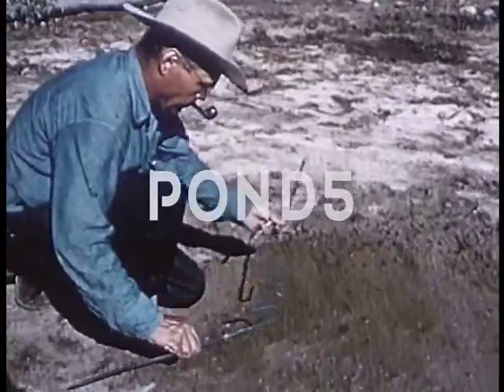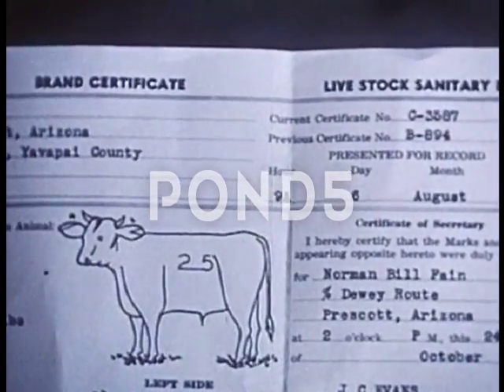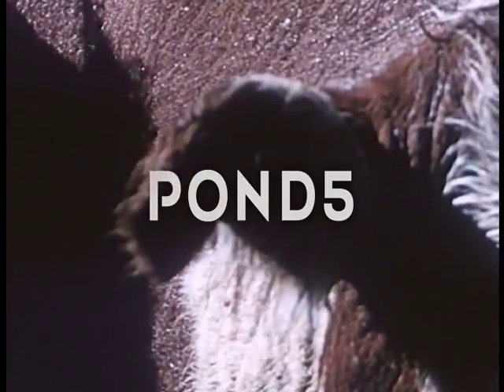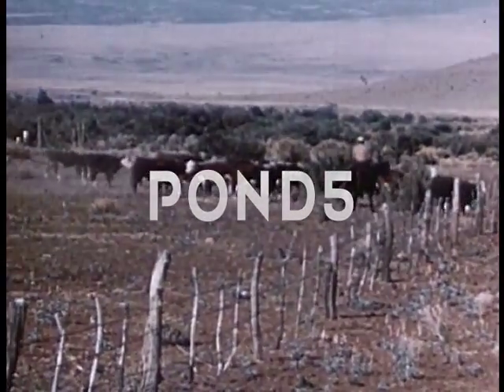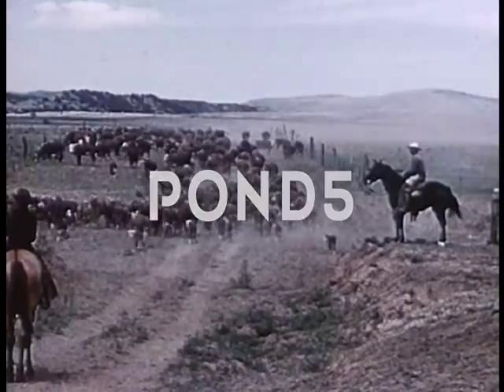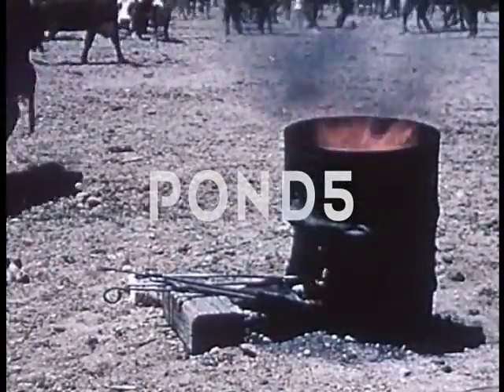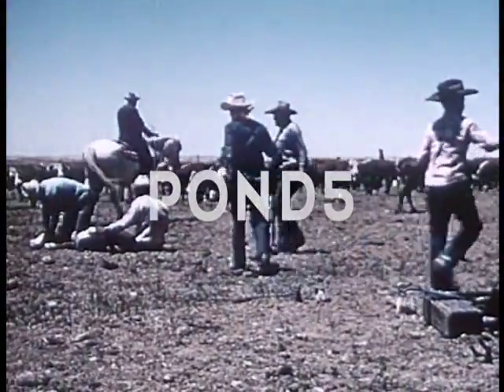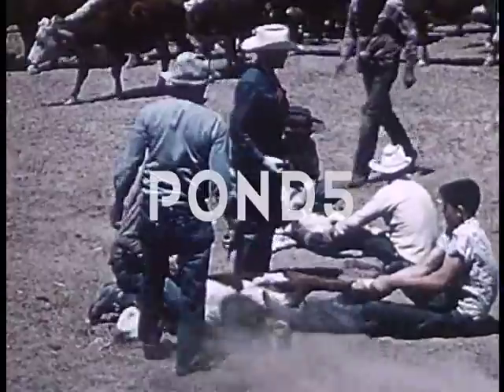Brands are the marks of ownership and are created by the owner of the ranch in fnof; ~ Video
Tutti i video presenti in questo canale sono privi di copyright e di pubblico dominio

All videos in this channel are free of copyright and public domain